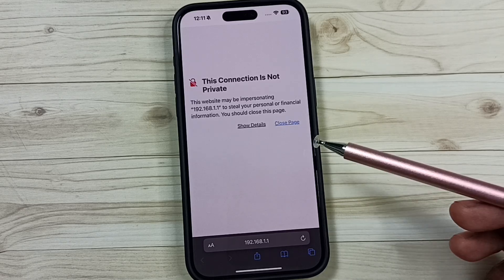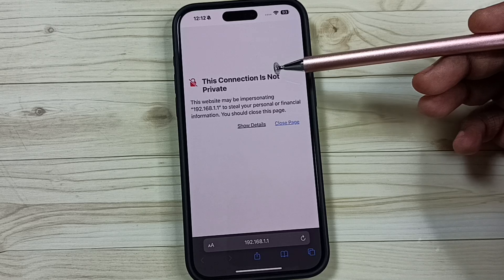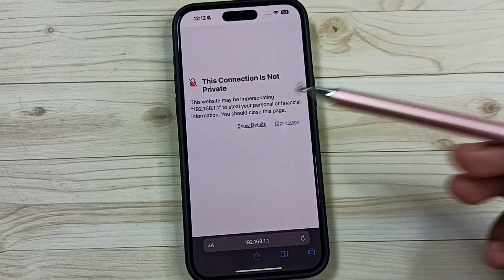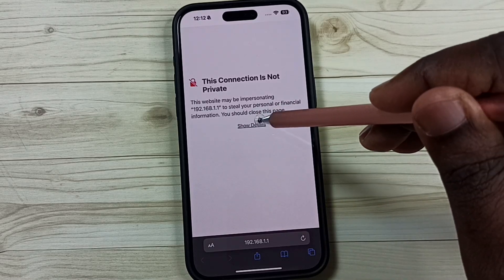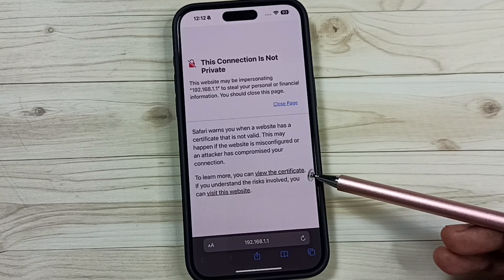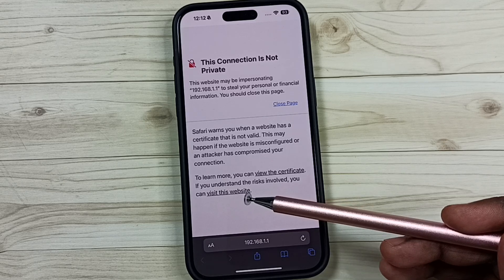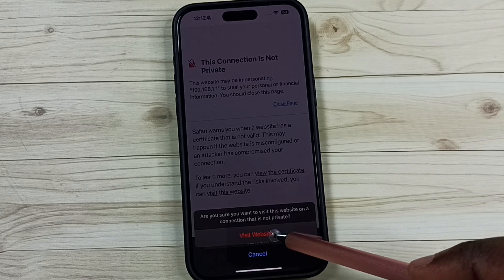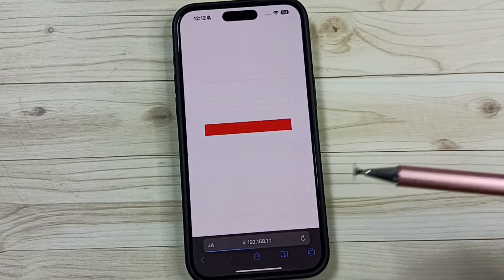iPhone 16/16 Pro Max | How to Fix "This Connection is not Private" Error Message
iPhone 16 Internet Settings, Internet Configuration, Internet Setup,